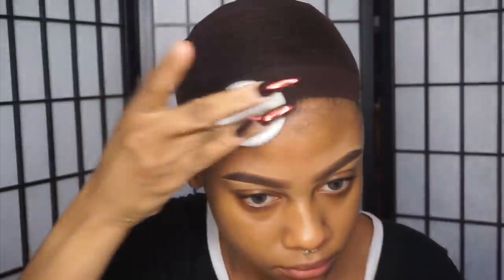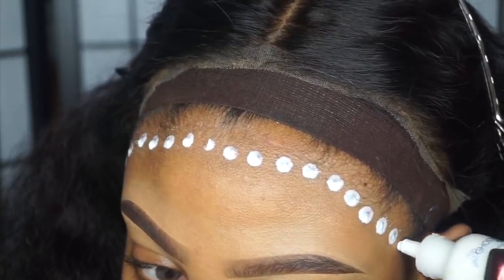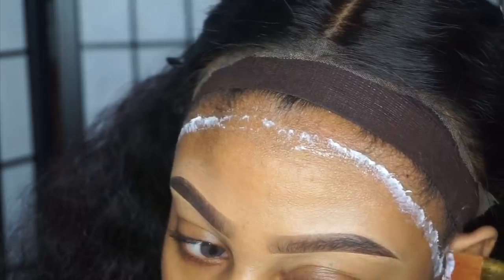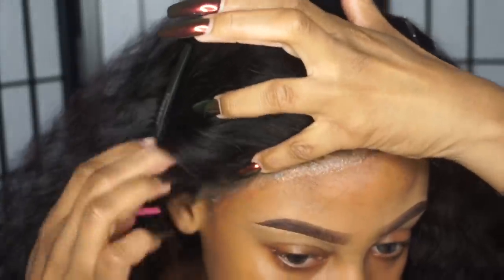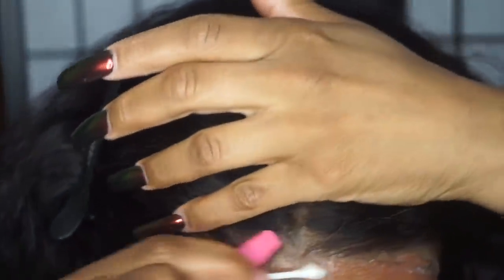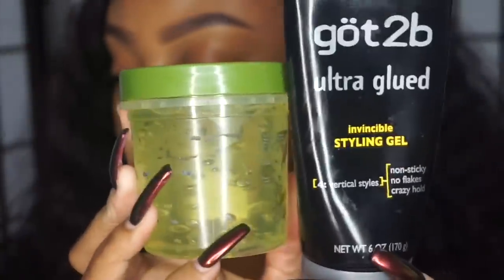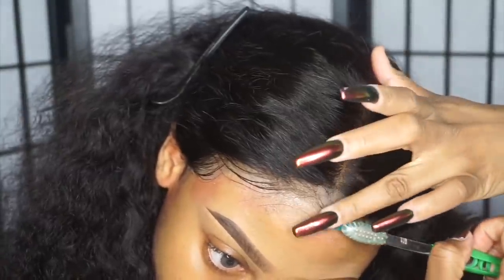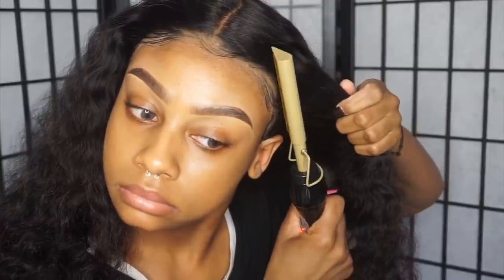♡ Watch Me Install My Wig: Using Ghost bond Glue Ft. Julia Hair ♡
OPEN ME!

At

Juliahair.com Anniversary Celebration: 7th-11th, May

Four Surprises: Gift + Discount + C oupons + Free Express Delivery

1. Gift: Free wig cap for every order (for a sewing-in wig) + Double integral.

2. Up To $99 Get $8 Off, Code：Julia8

  Up To $199 Get $15 Off, Code：Julia15

  And get $5 Off for the order on the day of 11th, May.

4. Free Express Delivery:  Choose  5 person RANDOMLY every day. (only U.S.)

☯PRODUCTS USED☯
- Ghostbond lace glue
- Electric hot comb
- Got2b glued gel (black bottle)
- Eco Styler Gel
- Kera Care wax stick

☯FAQ'S☯
- Camera: Sony A5100
- Editing Software: iMovie, Gravie, Pocket Video
- Ethnicity: African American
- Age: 22

☯Music☯
Oh be clever- love you now